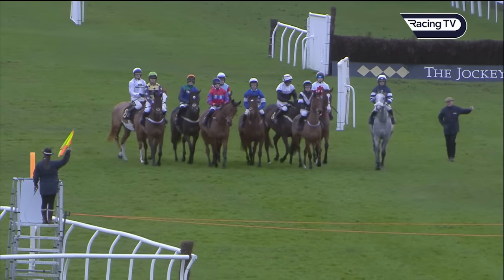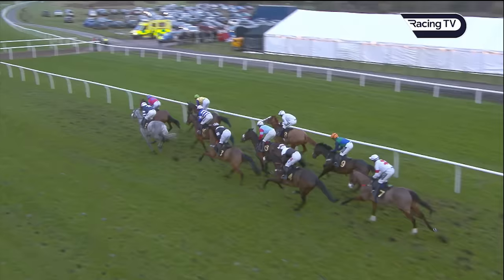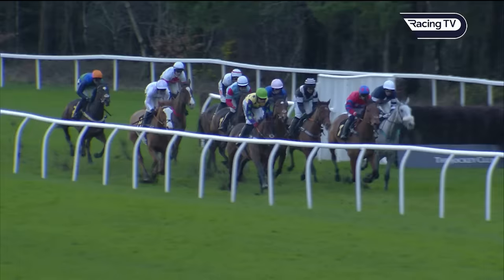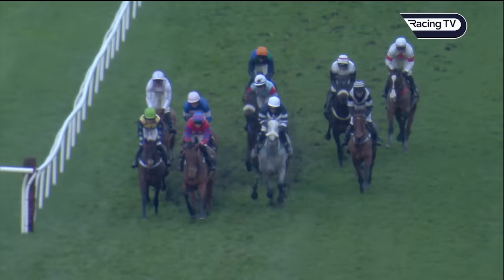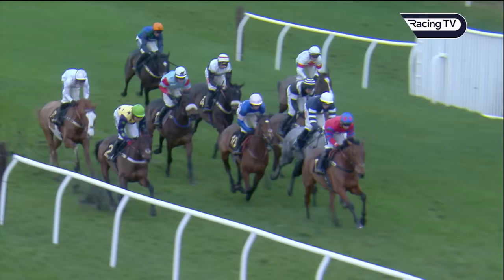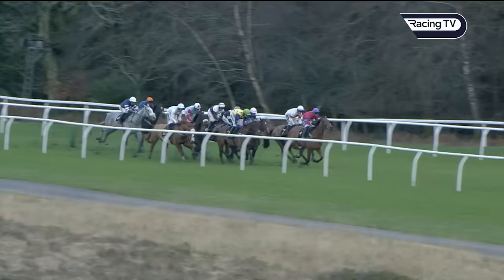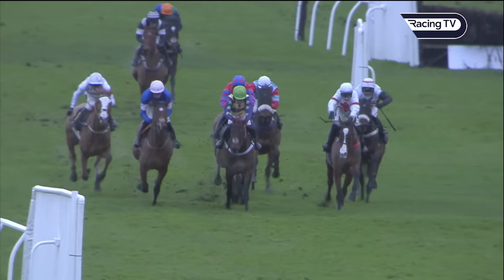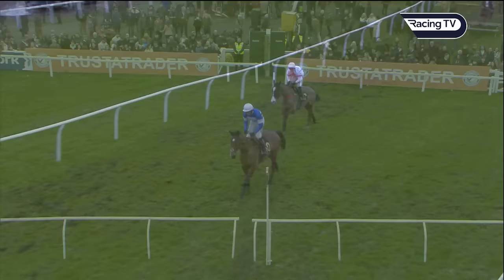TEESHAN - Champion Bumper contender for Harry Cobden and Paul Nicholls?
What an introduction!

Teeshan had something of a reputation after landing an Irish point-to-point by no less than 41 lengths and the youngster was originally entered in a Listed bumper at Sandown for his British and stable debut last month.

Connections decided to unleash him at Exeter in the finale of the West Country track's valuable February fixture and Teeshan certainly proved worth the wait, winning effortlessly in tough and tiring conditionss and hitting the line strongly to earn single-figure quotes for the Weatherbys Champion Bumper at the Cheltenham Festival.

Captain Teague, representing the same connections, ran a fine race for third in the 2023 Champion Bumper. Can Westerner gelding Teeshan fare better if he gets the go-ahead to run this time around?